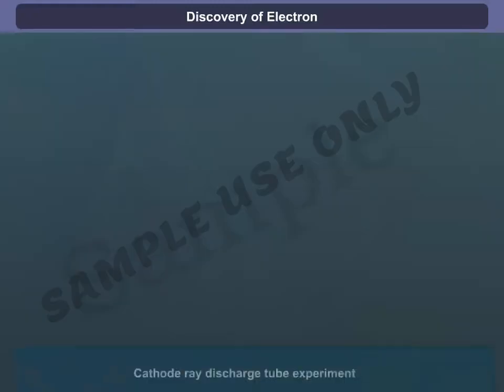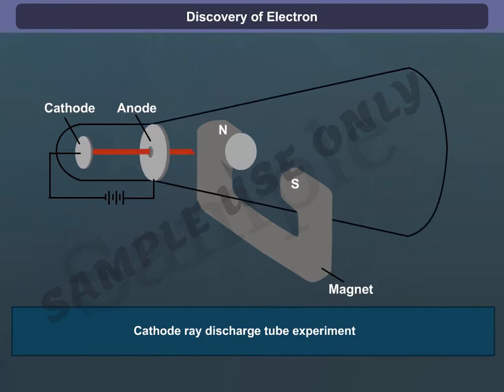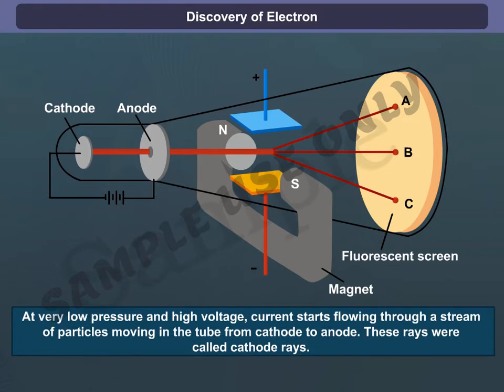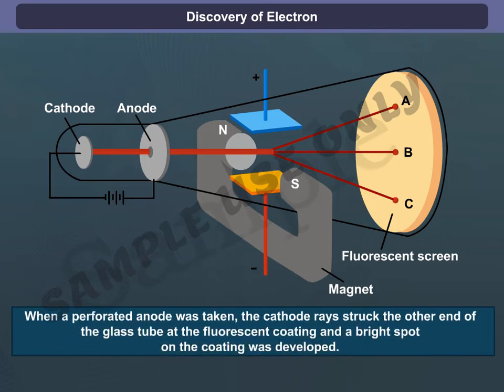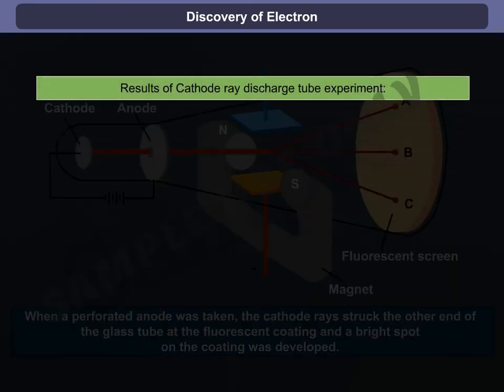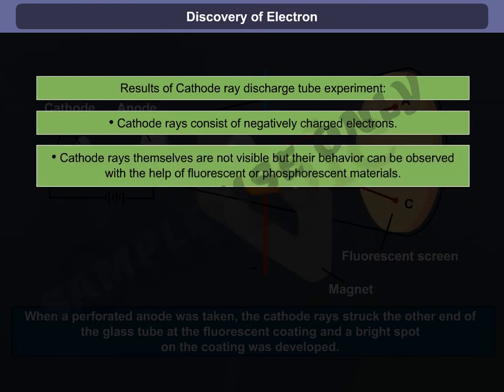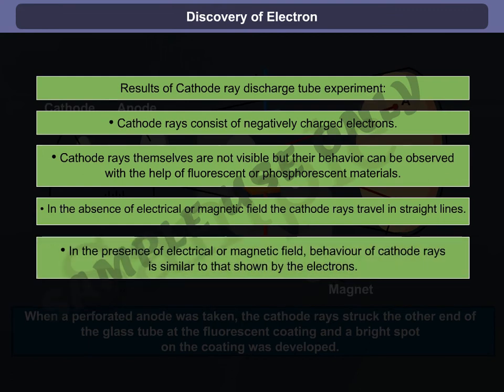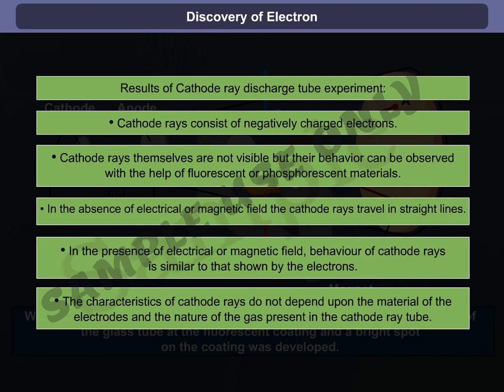Discovery of Electron | Class 11 Chemistry